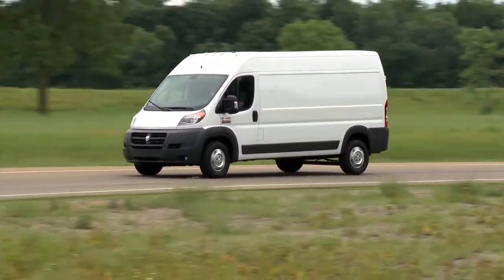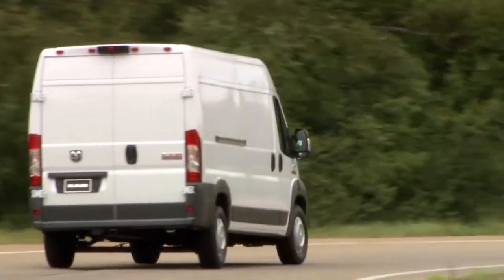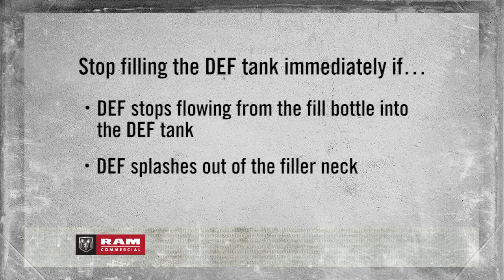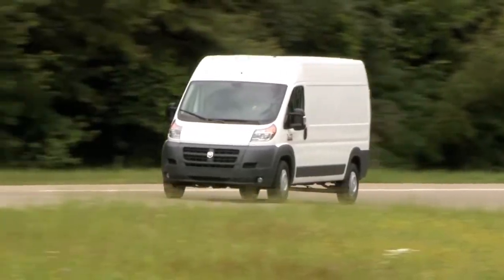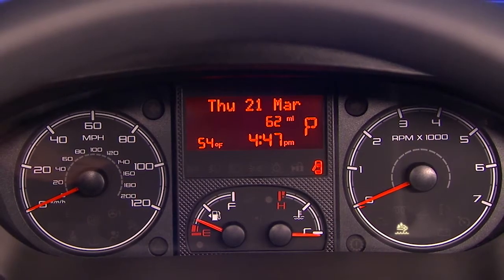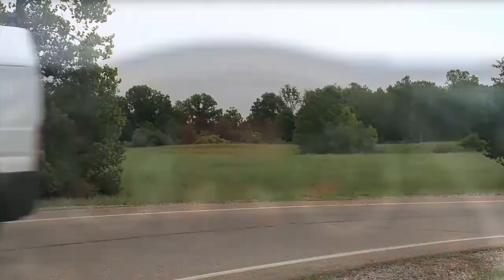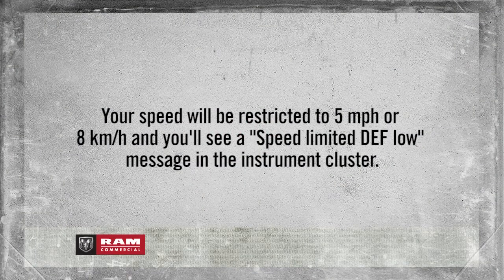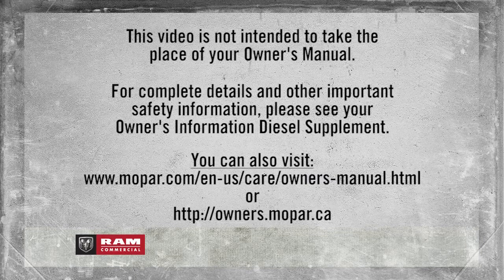Diesel Exhaust Fluid (DEF)-How to fill the def tank in 2018 Ram ProMaster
Your 2018 RAM diesel engine uses a special system to help clean the exhaust emissions.  Diesel exhaust fluid (DEF) is injected into the diesel exhaust system to help remove nitrous oxides (NOx) and particulate matter (PM).  The DEF tank holds the DEF fluid much as a fuel tank holds fuel for diesels.